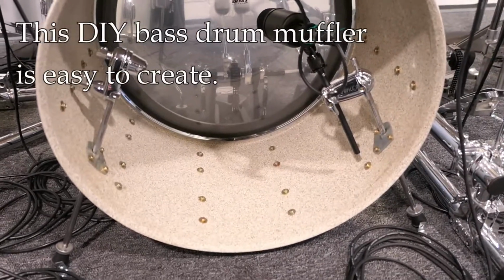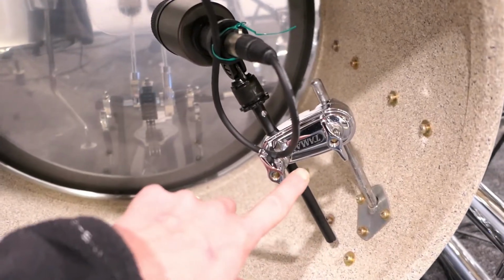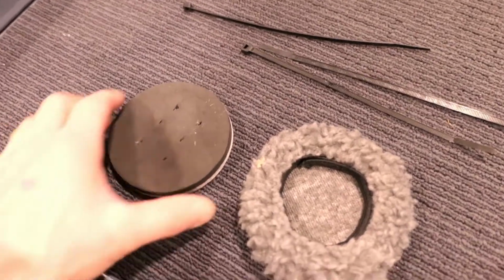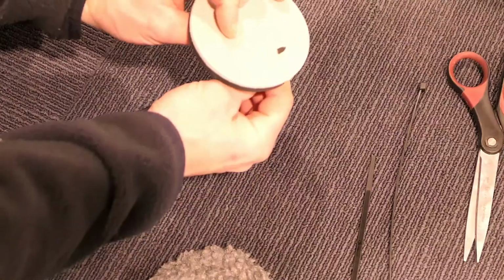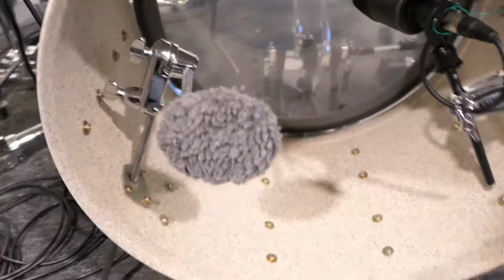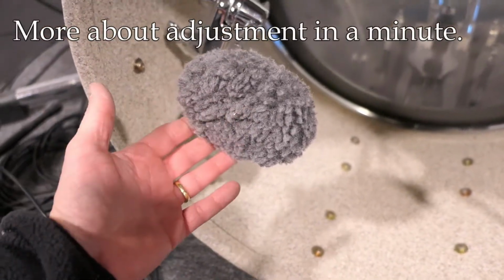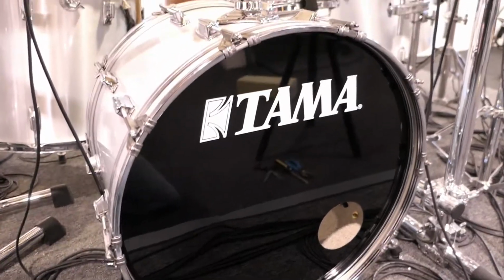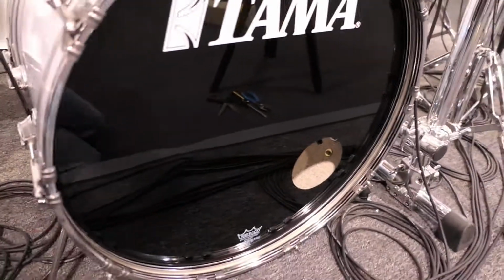Easy DIY Internal Bass Drum Muffler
I figured out an easy bass drum muffling hack you can use for an adjustable, internally mounted solution to excessive ring.  Pillows and blankets work, but I wanted something a little more elegant and stable.  You may even have the needed items on hand already.  Here are some links if you don't:

► To Purchase

(Tama MC 5 Clamp)
(Tama clamp with L Rod)
(Gibraltar L Rod)
(Fuzzy furniture sliders)
(Fuzzy furniture sliders)
(Felt furniture sliders)
(Felt furniture sliders)
(Zip ties)